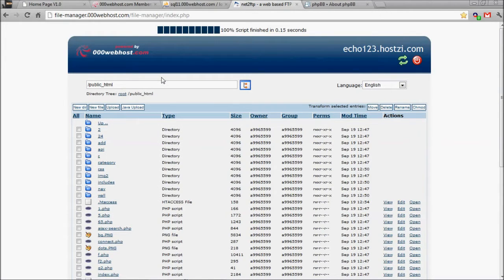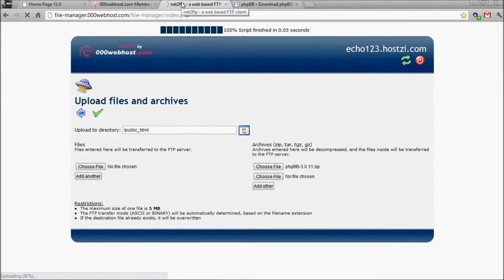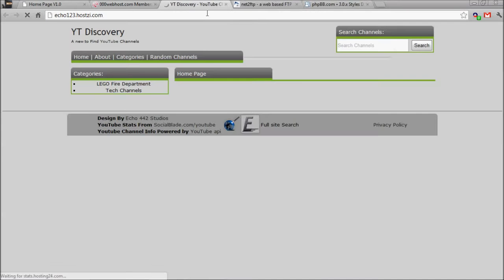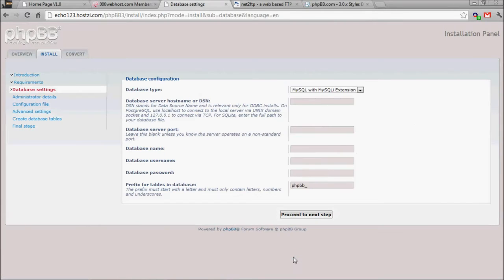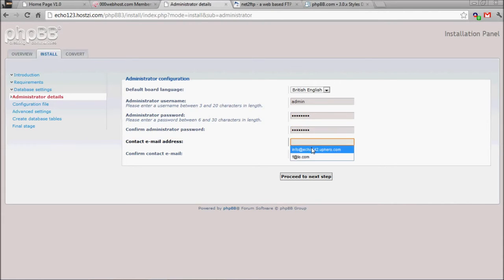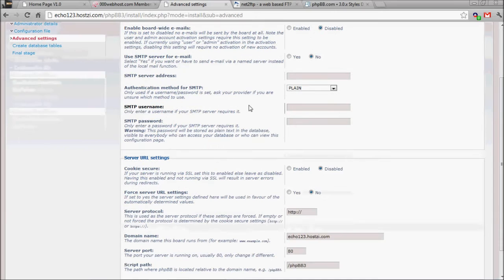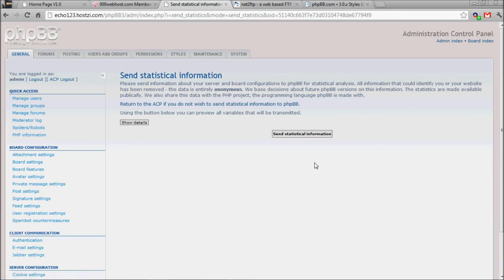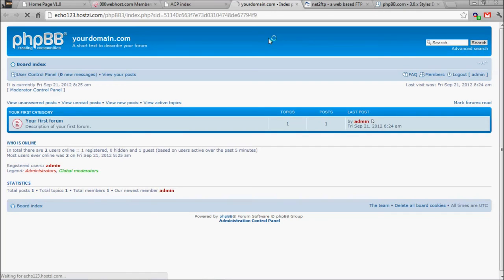000webhost tutorials - Installing phpBB 3.0